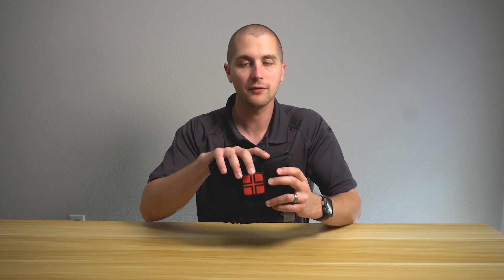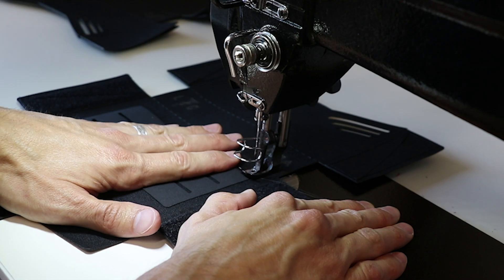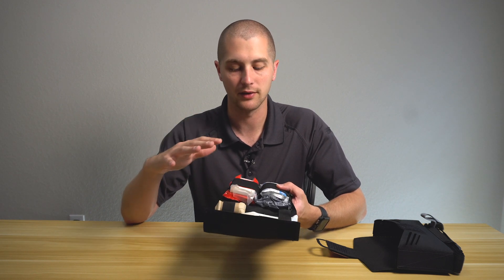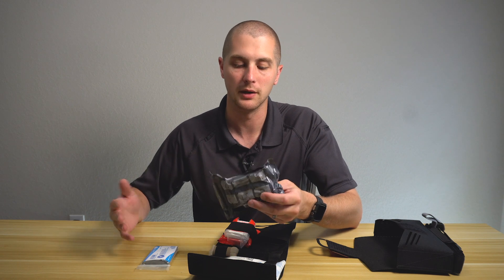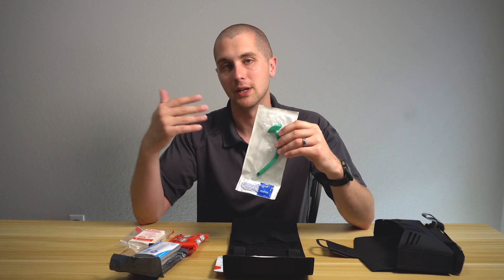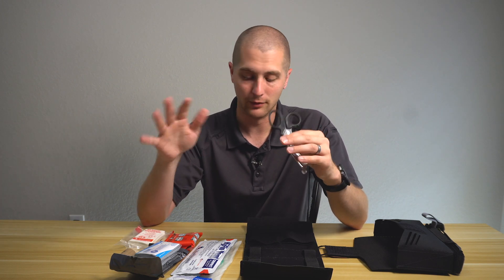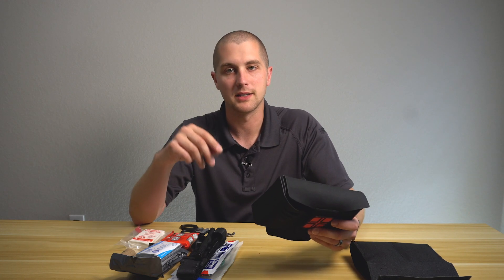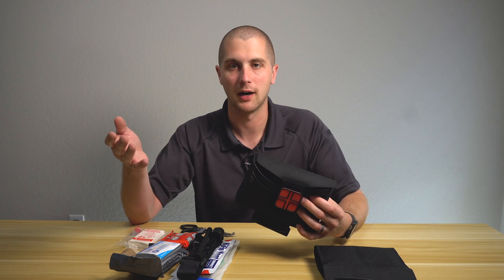Gunfighter IFAK – Review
The Gunfighter IFAK (Individual first aid kit) made by Live the Creed is ideal for law enforcement and range enthusiasts alike who are looking for a sturdy kit designed to stop bleeding and manage trauma patients until EMS arrives.